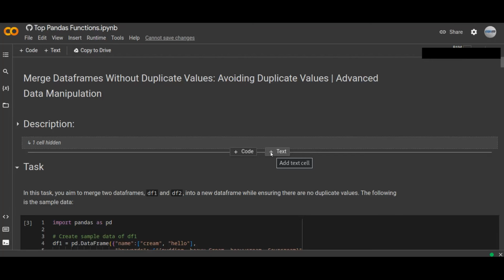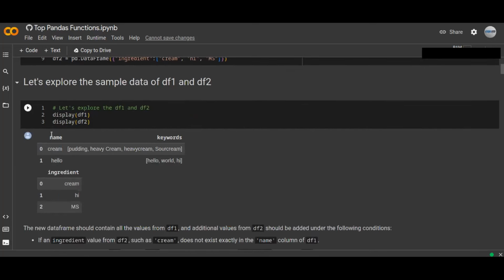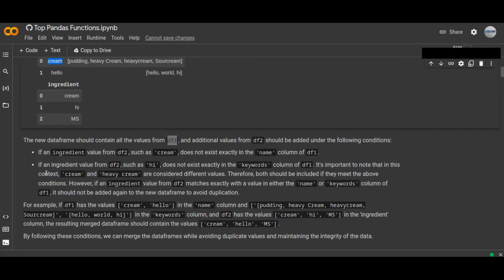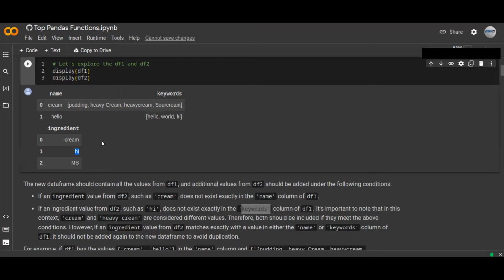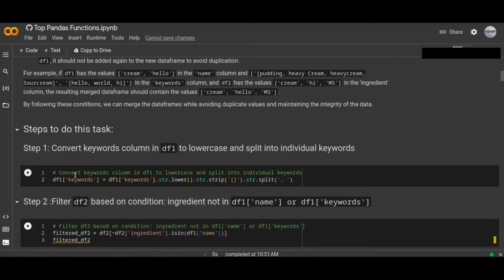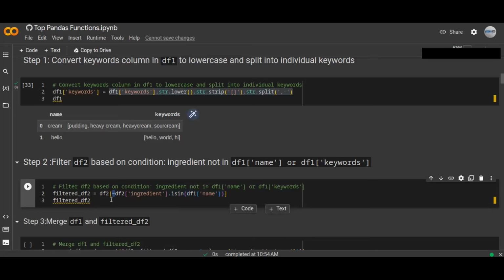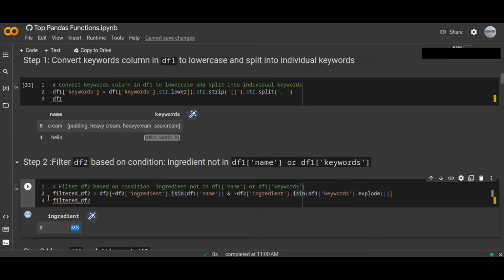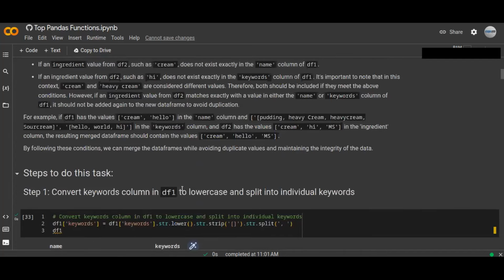Mastering Advanced Merge DataFrames in Pandas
In this video, I'll be discussing how to merge dataframes in Pandas based on conditions. I'll be using the merge function and the is an operator to combine dataframes together based on certain conditions.

If you're looking to master dataframe manipulation in Pandas, then this is the video for you! By the end of this video, you'll be able to merge dataframes based on conditions, which will be essential for data analysis and modeling. Watch and learn, and get ahead in your data analysis career!

                         COME AGAIN!